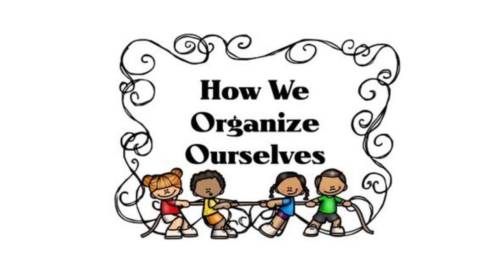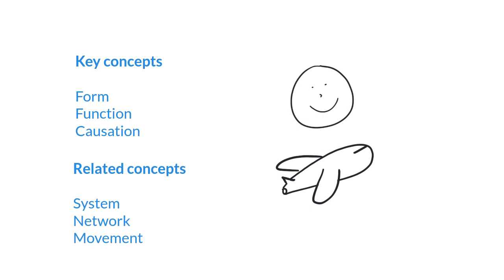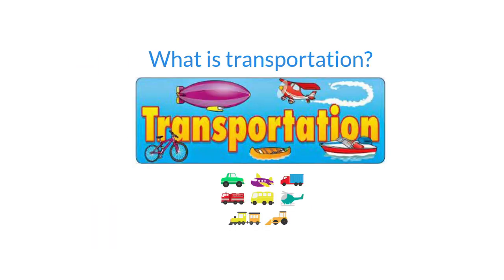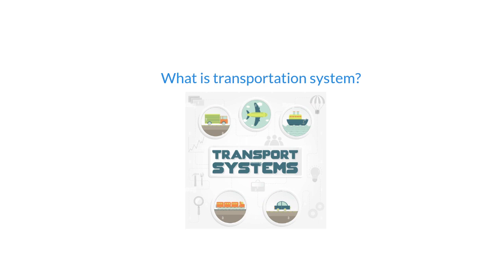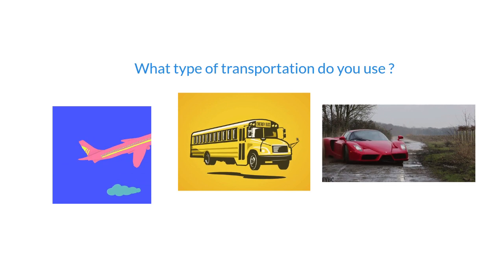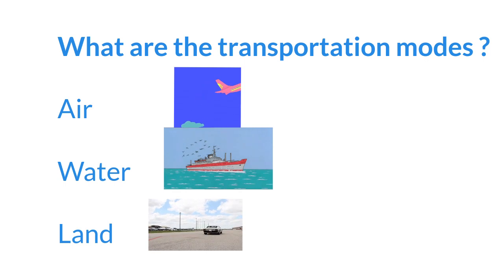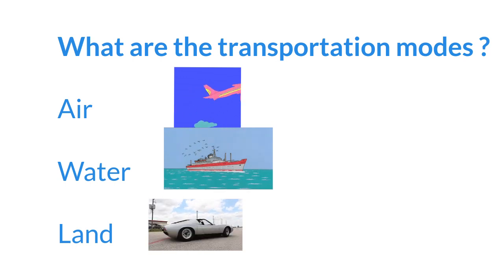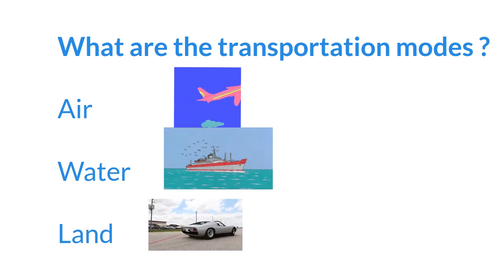UOI - Theme 3 - How we organize ourselves - Week 1 and 2 - KG2 - By Ms. Rand Habeeb